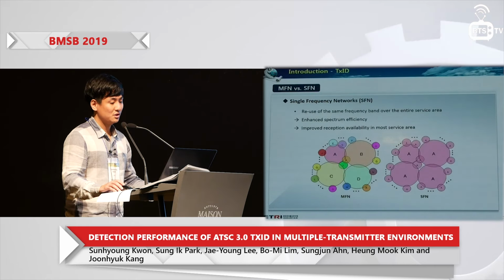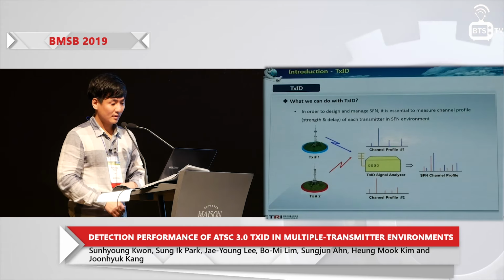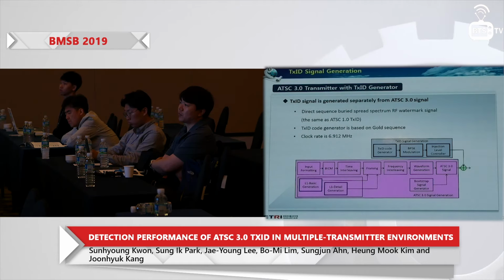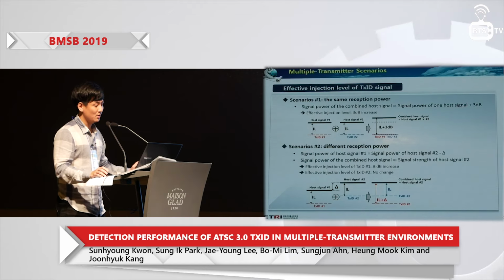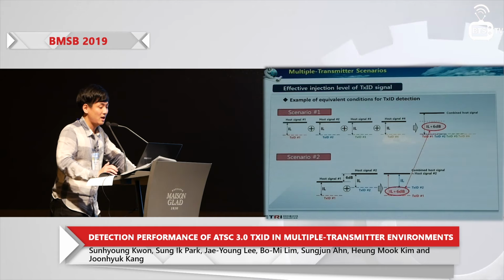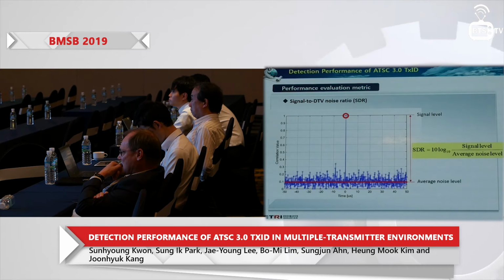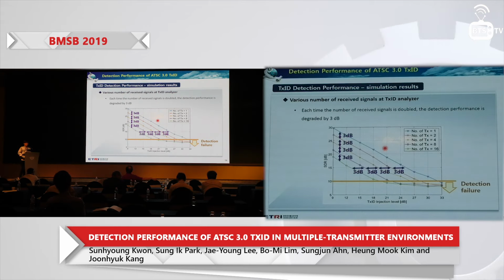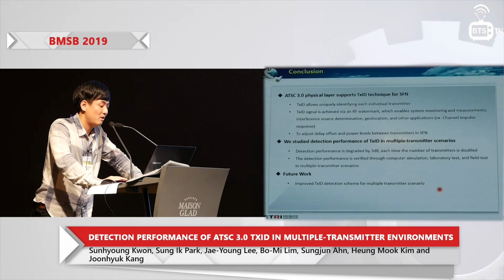Detection Performance of ATSC 3.0 TxID in Multiple-Transmitter Environments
Sunhyoung Kwon, Sung Ik Park, Jae-Young Lee, Bo-Mi Lim, Sungjun Ahn, Heung Mook Kim and Joonhyuk Kang

IEEE International Symposium on Broadband Multimedia Systems and Broadcasting 2019
(IEEE BMSB 2019)
June 5th-7th, 2019
Jeju, South Korea